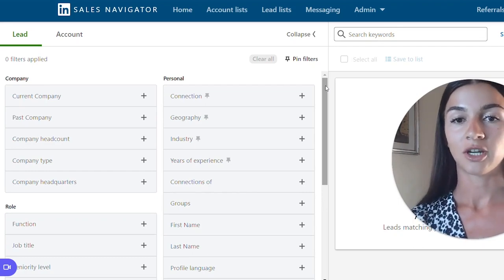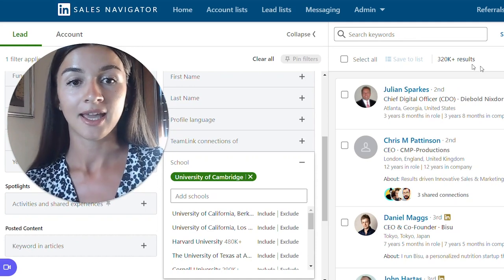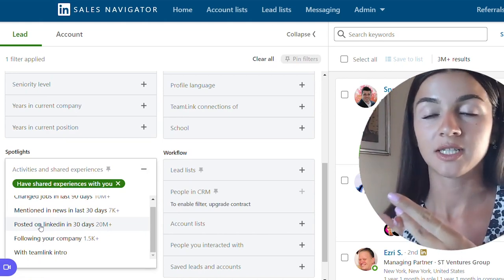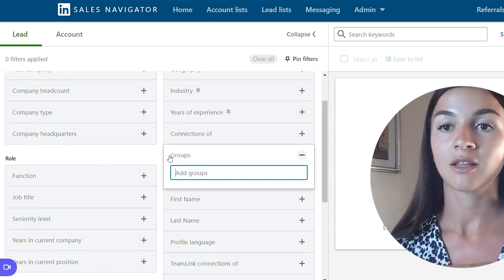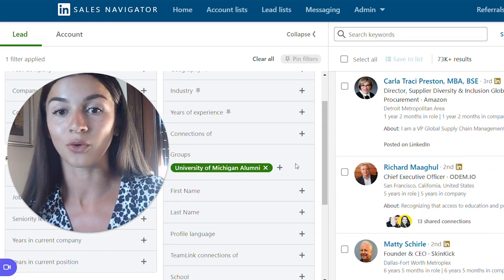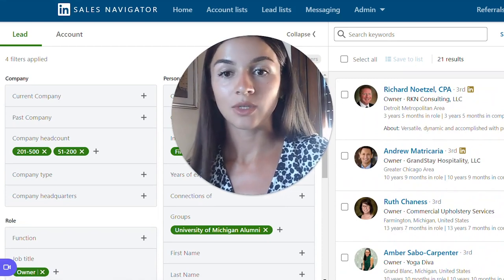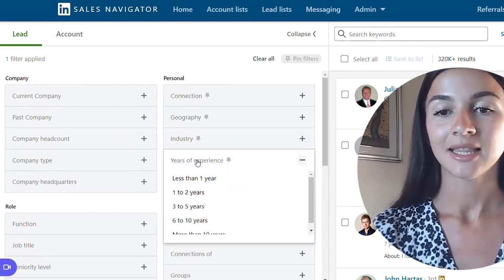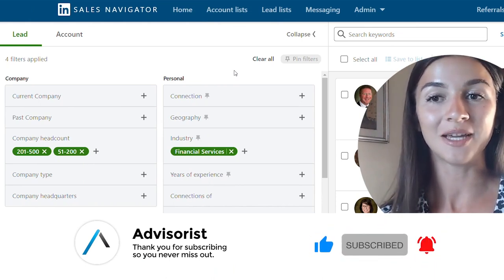Turn Alumni into LEADS with Sales Navigator (Financial Advisor Marketing)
Targeting your audience can seem a little difficult on a sales navigator, but once you get the hang of it, the platform can easily become a constant stream of appointments.

In this video, we're going after alumni. Watch as I show you the marketing strategy you can use to generate leads and find professional prospects from your college.

0:00 - Introduction to Targeting Alumni on Sales Navigator for Financial Advisors
1:16 - How to Use Spotlights on Sales Navigator
2:48 - How to Find Colleges in Groups on Sales Navigator
4:10 - How to Filter People Out on Sales Navigator

Discover FREE Appointment Generation Tips & Tools Weekly With the Virtual Advisor Power Hour - Lead Gen, Emails, Scripts, Closing

🥩 100% Meat - No Filler Content

Join 3,500+ advisors registered weekly

🚫 No Recruiting
🚫 No Games
🚫 No Hype

📈 Just ROI Focused training to help you 2X your business, and get back 100 days a year 🏝